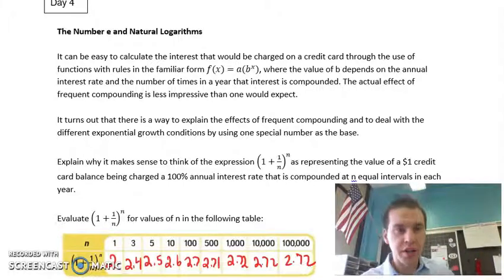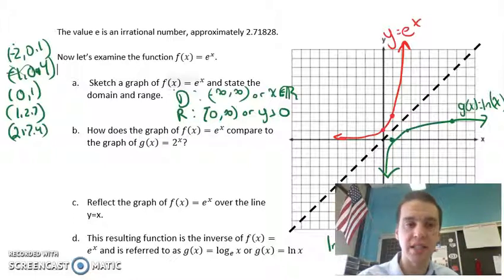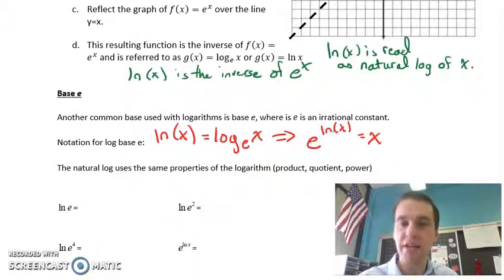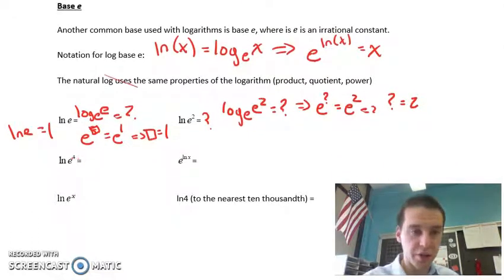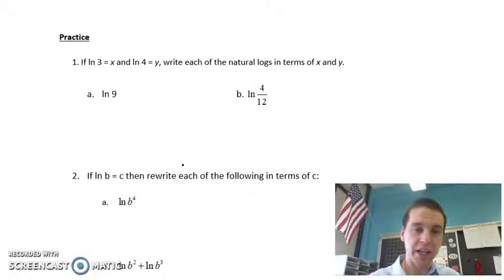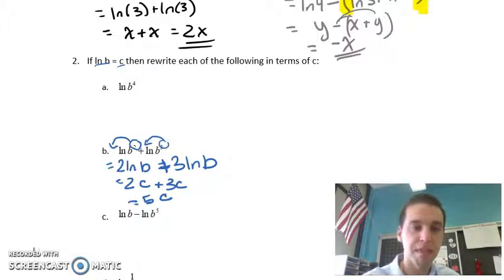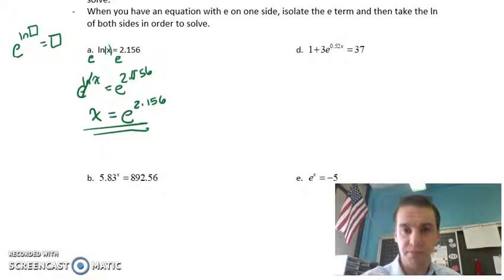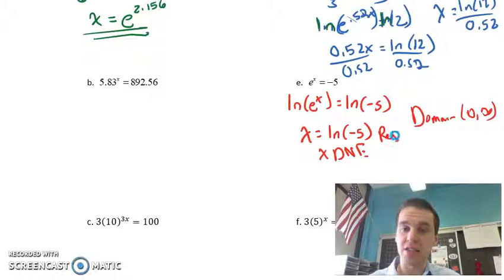A2- Unit 9 Day 4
Solving exponential functions, including base e.  Solving natural log equations.